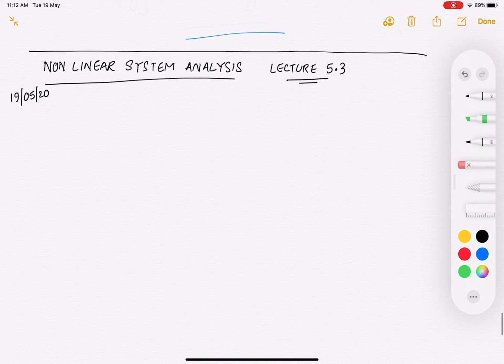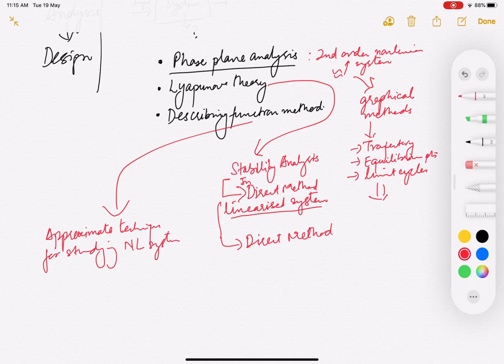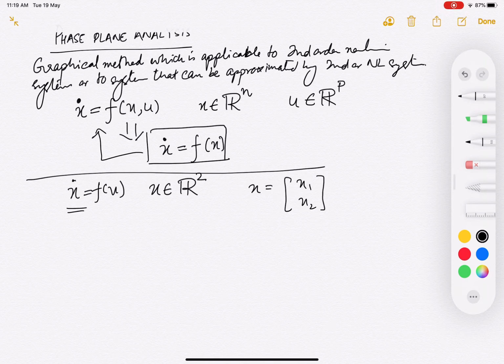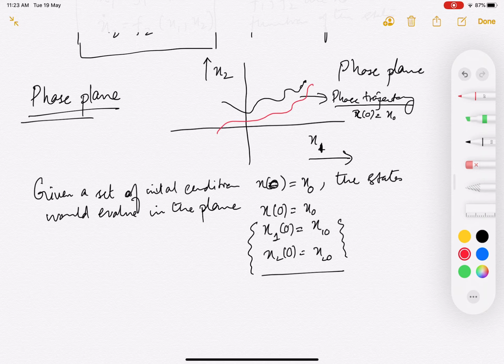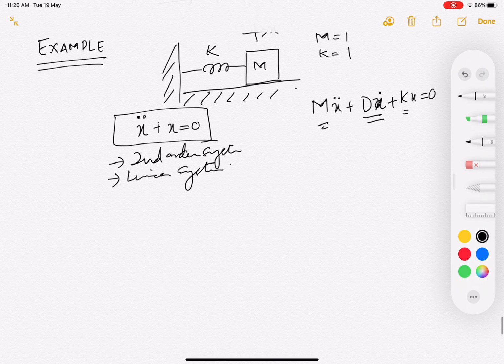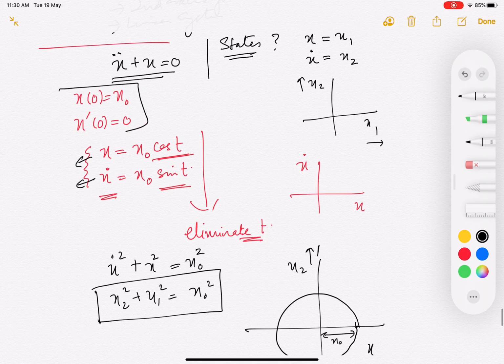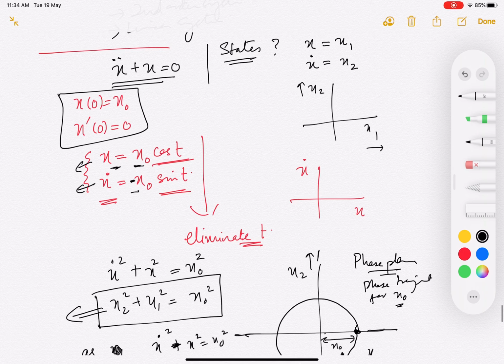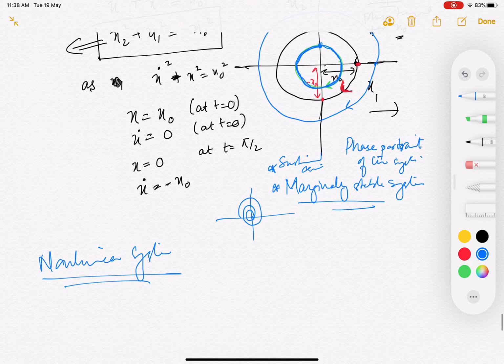ELE513T: Lecture 5.3